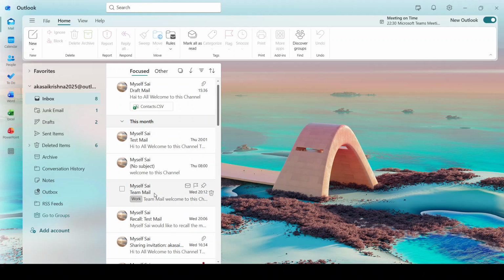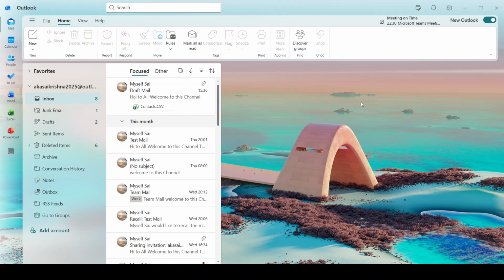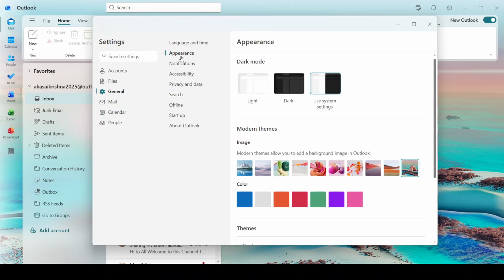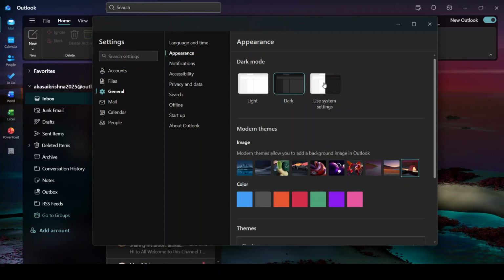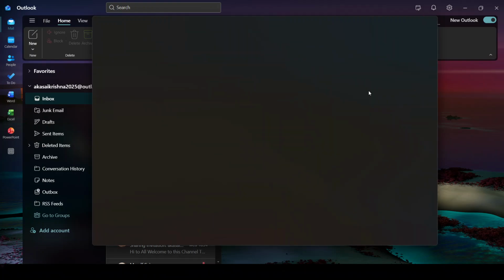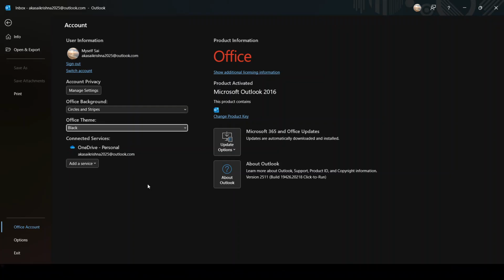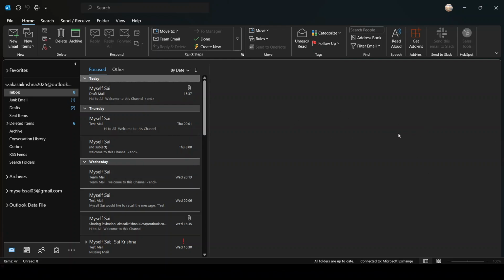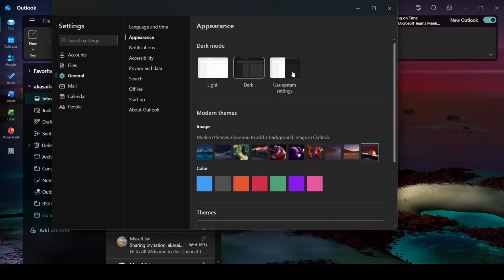How To Turn On Outlook Dark Mode 2026 (Step By Step)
Learn How To Turn On Outlook Dark Mode in this video.